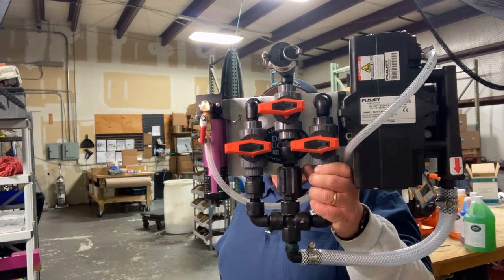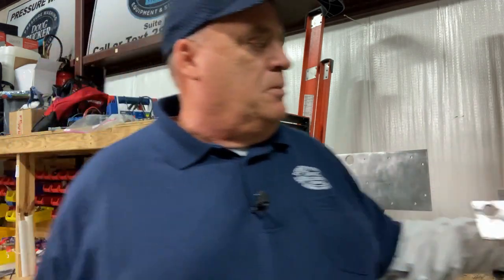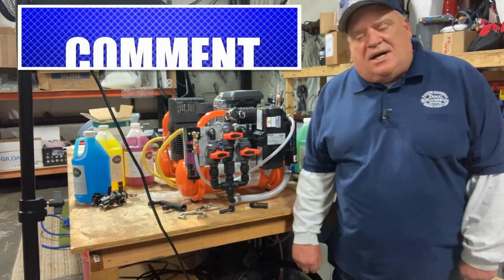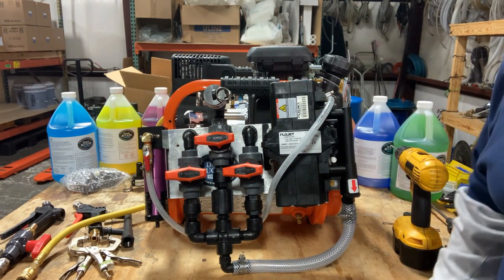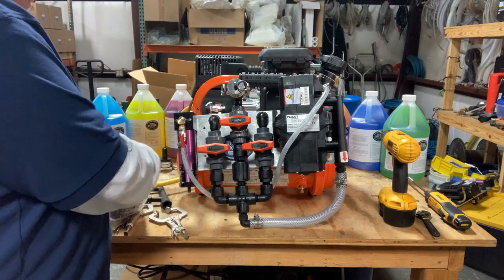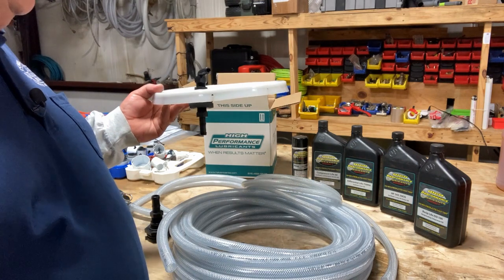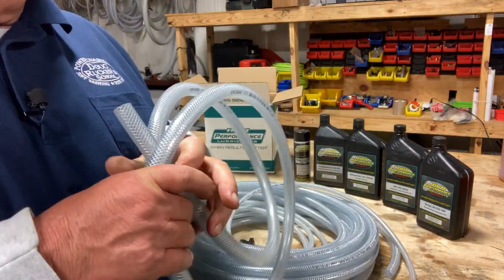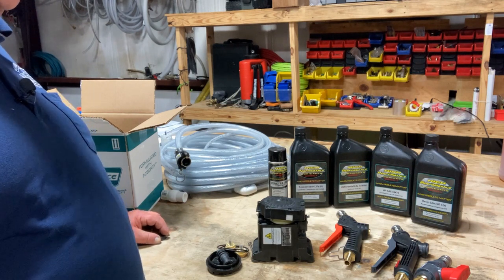Best Pressure Washing Equipment KINGSLINGER UPDATES 2020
The BEST PRESSURE WASHING EQUIPMENT you can find anywhere is the KINGSLINGER SOFT WASH SYSTEM from Doug Rucker's Store.  With over thirty years of experience in this industry, he has perfected equipment and accessories and offers it to pressure washing industry professionals.  In the video, Doug goes over quite a number of updates which include new valves, hoses and much more!
One thing that is confusing to some folks is this exact system is being advertised and sold, by a company not affiliated with me or my store, as a 12GPM system.  There is no way to achieve 12GPM with these pumps and any advertising claims of that is false and is not made by myself or DougRuckerStore.com.  If it were possible to modify this system in any way to achieve 12GPM, we would certainly do it. But it's just not possible.

The absolute best and most comfortable waterproof work boot I have ever worn.

Ladder Stabilizer

Stucco Tape

Goolo Charger

50 Foot Flexzilla 3/8 Air Hose

Safety Glasses